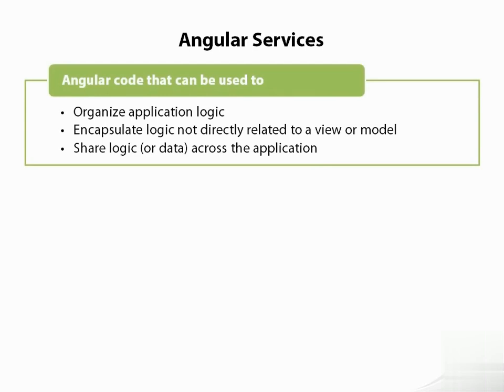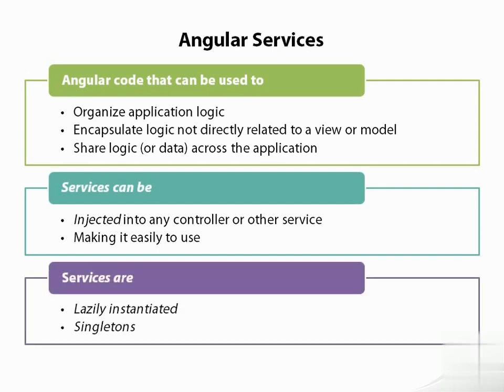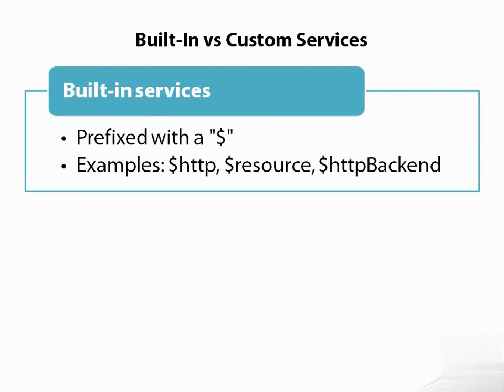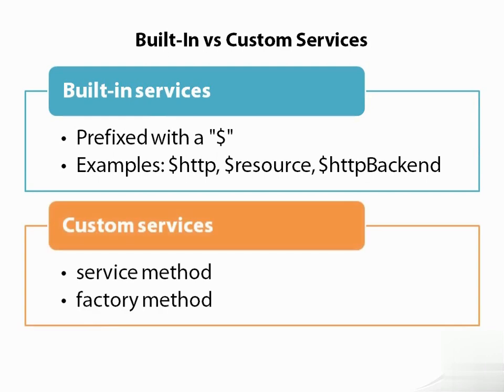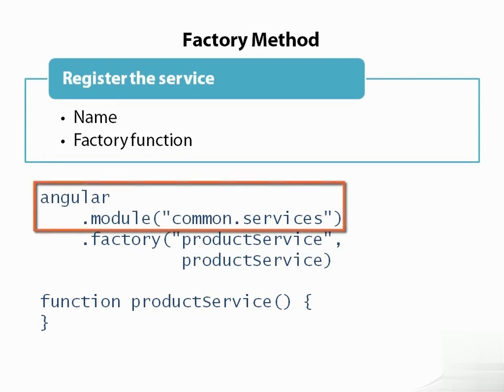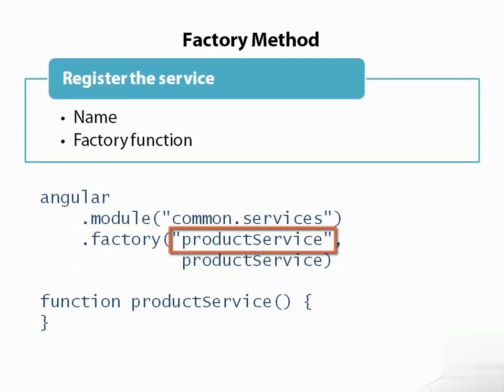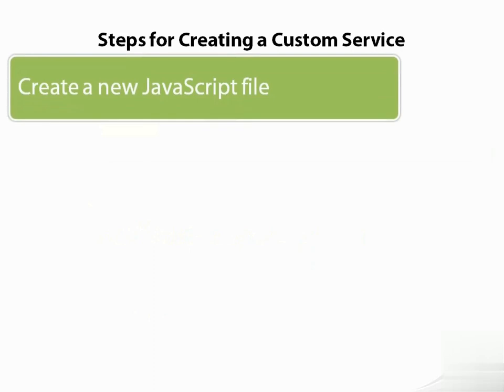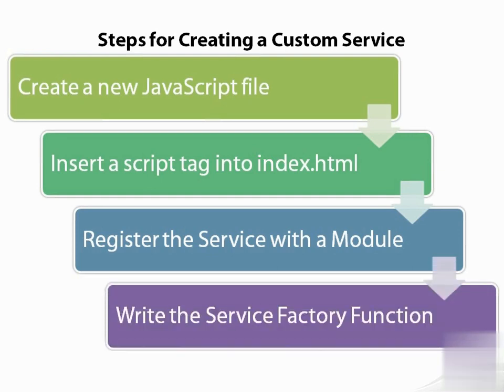Built in v/s Custom Angular Service in AngularJS Vid-56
Built in v/s Custom Angular Service in AngularJS Vid-56 Builtinv/sCustomAngularService